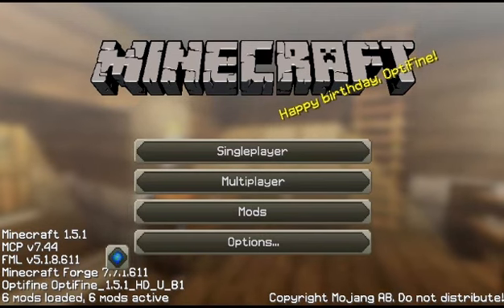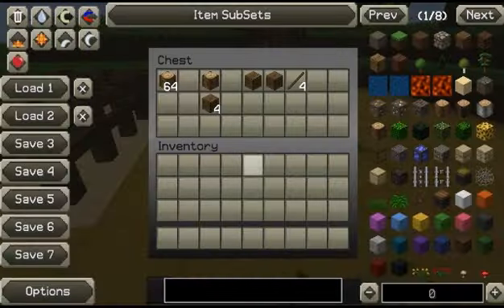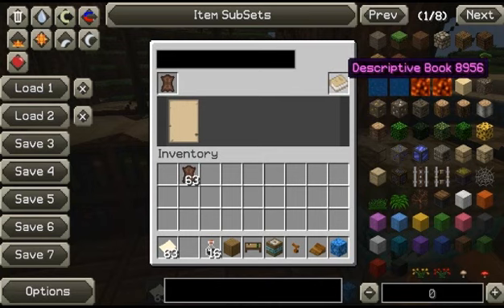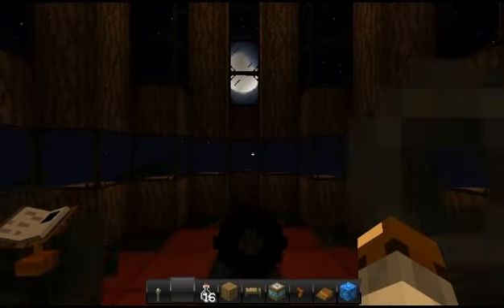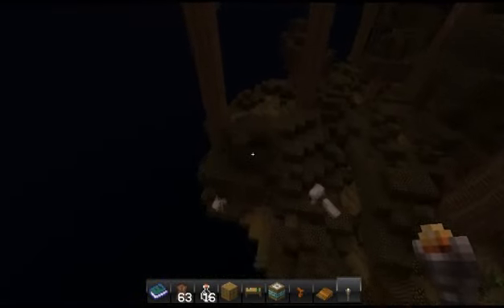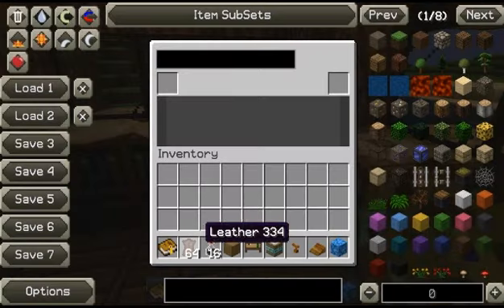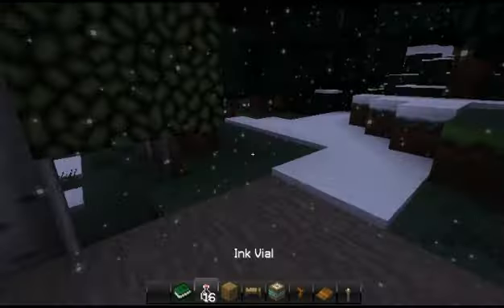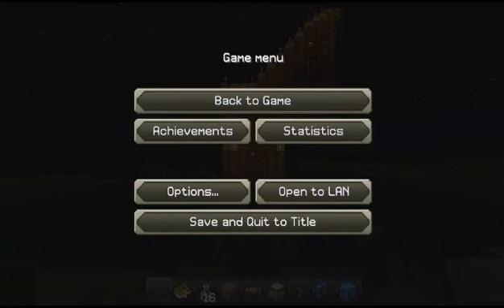Minecraft's Reviews: Mystcraft 0.10.2 for 1.5.1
This is a review & tutorial about the mod: Mystcraft, made by XcompWiz. I will use this mod at my series and it adds a lot of fun and exploration to Vanilla, in my opinion. Be sure to support the creator at XcompWiz's website page.
Hope you enjoy and hope to change your mind about using this ^^

Score:
   Useful - 16
   Fun    - 20
   Change Play - 18